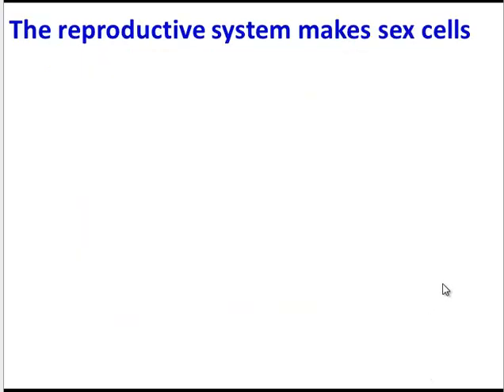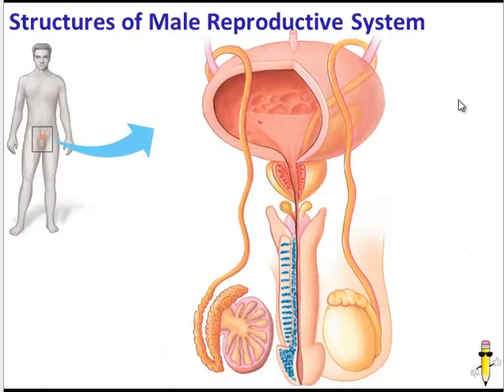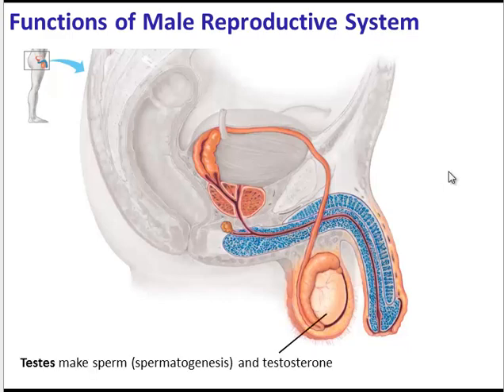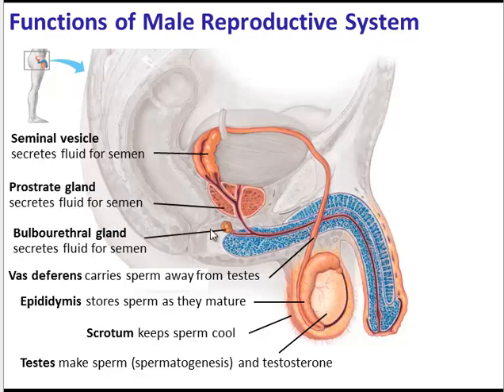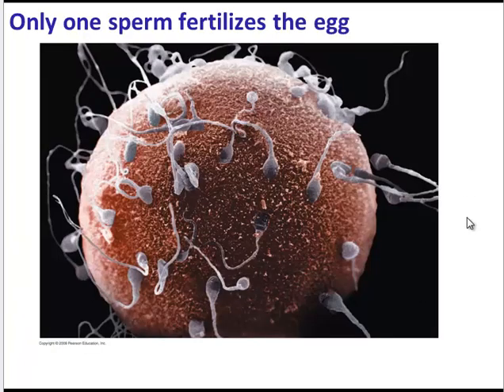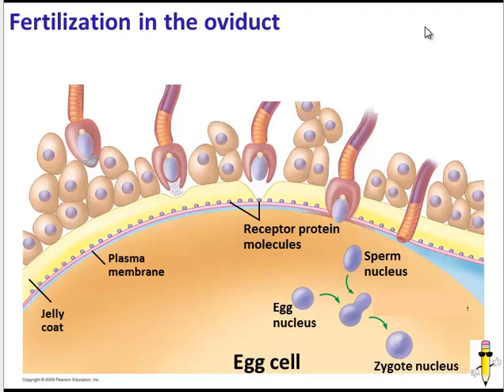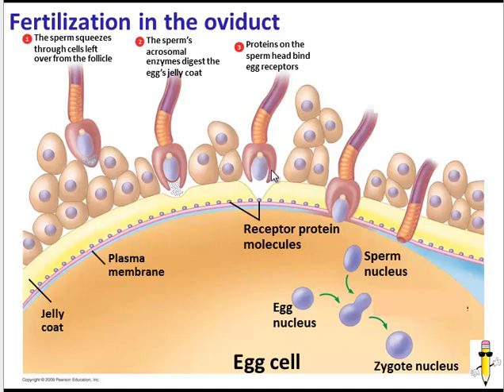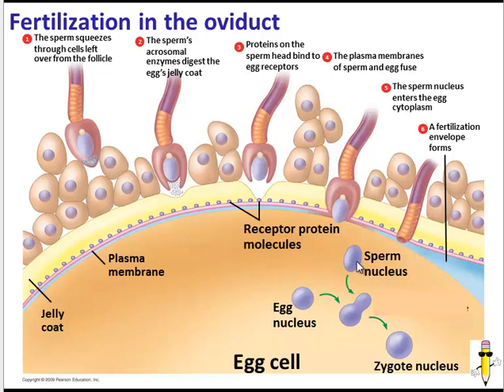Male Reproductive System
Structures-functions